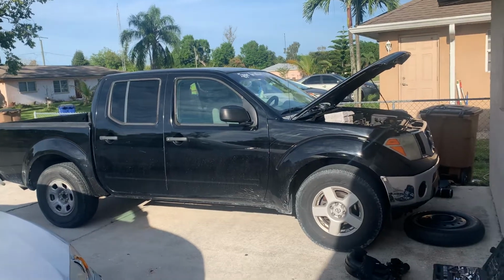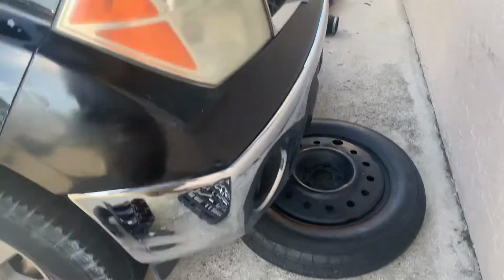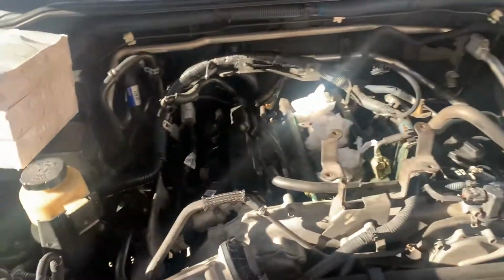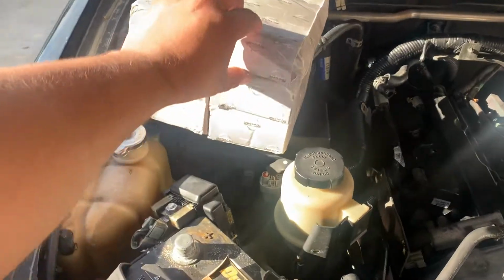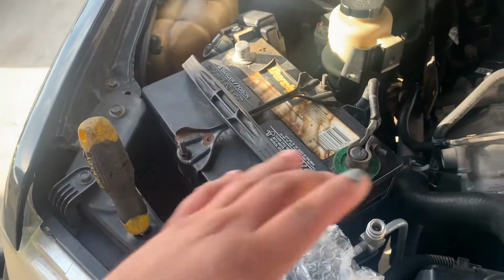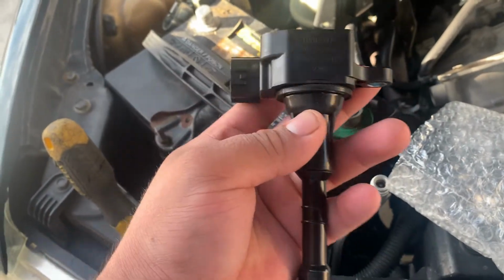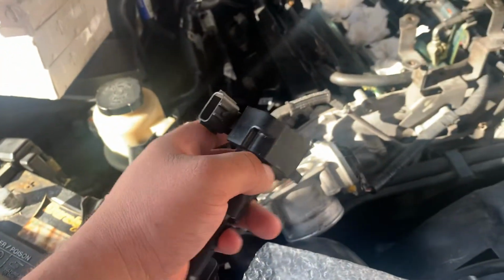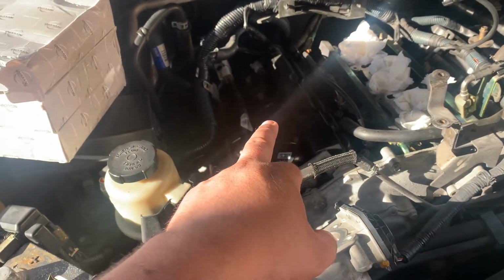Nissan Frontier misfire “fixed”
Code: p0300
Misfire, idle problem. This could be coming from spark plugs or ignition coils.